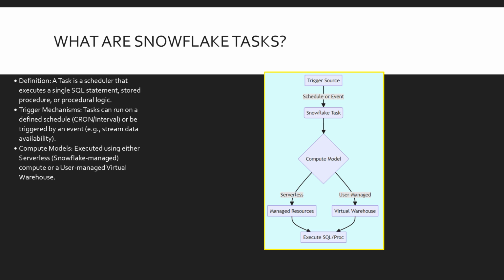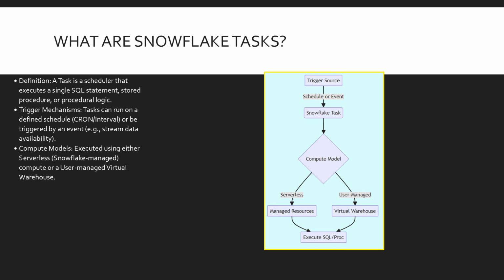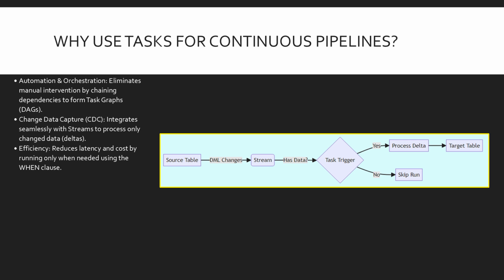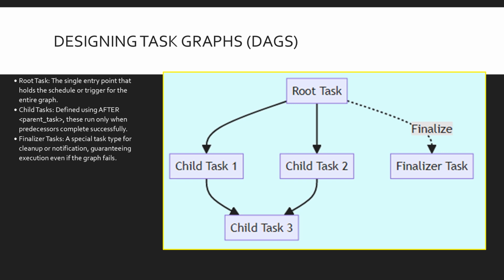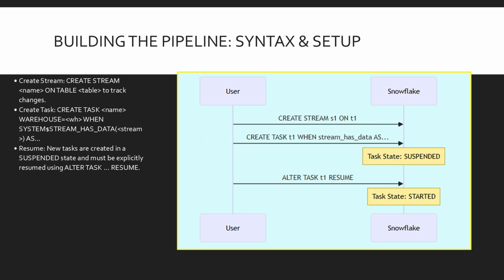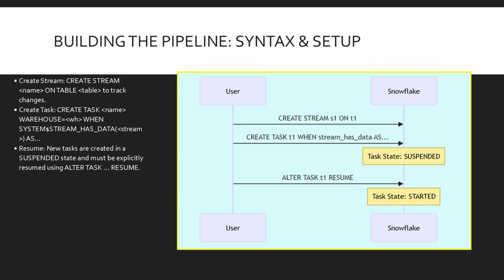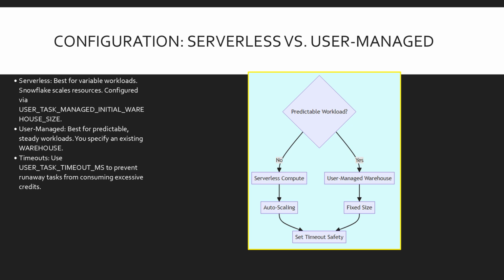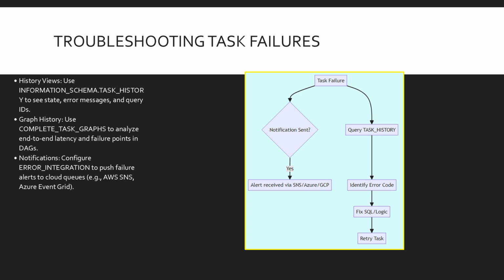Module 9 Design, Build, and Troubleshoot Snowflake DEA-C02 By